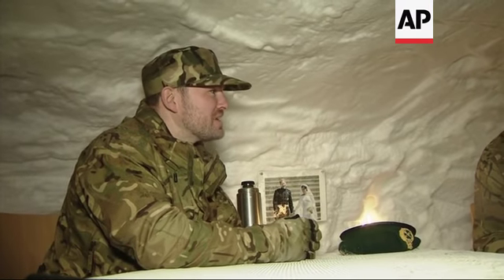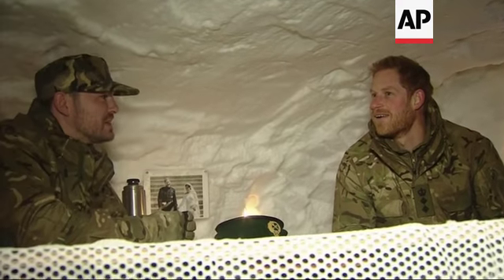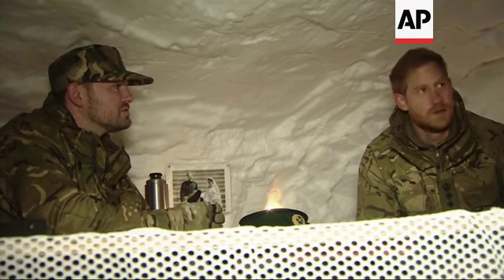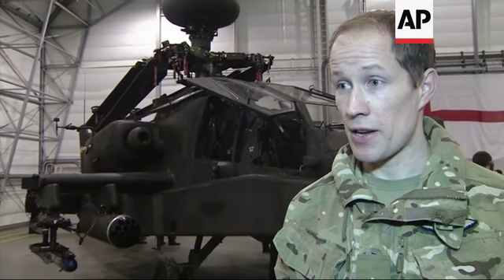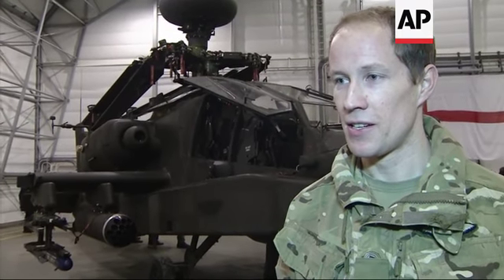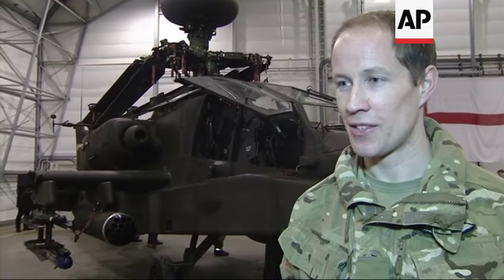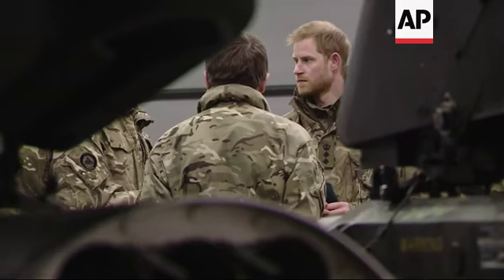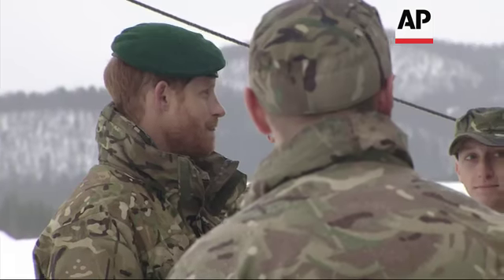UK Prince shares igloo with military personnel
(14 Feb 2019) The Duke of Sussex spent his Valentines Day meeting with British troops who are taking place in a multinational exercise in the Arctic Circle.
Dressed in Royal Marines uniform, Prince Harry inspected facilities which were being used by the troops as part of Exercise Clockwork, an annual training operation organised by the Norwegian Armed Forces.
Harry, who is Captain General of the Royal Marines, learnt about how troops train in extreme weather conditions and spoke about Valentines Day, as they sat in a makeshift igloo.
"It's Valentines Day, shall we hold hands?' remarked Prince Harry.
About 800 British personnel are taking part in the winter training programme at the Royal Norwegian Air Force Station in Bardufoss over a number of weeks.